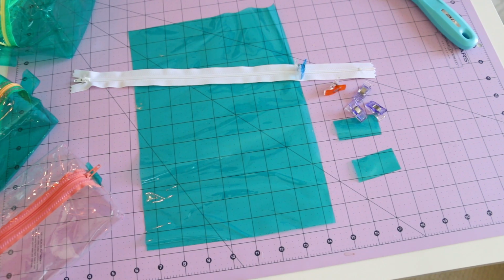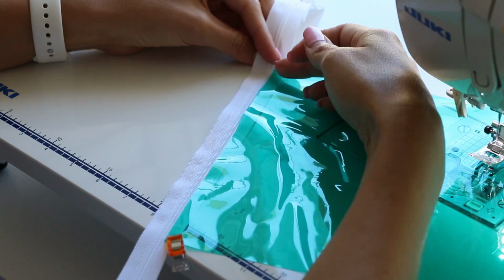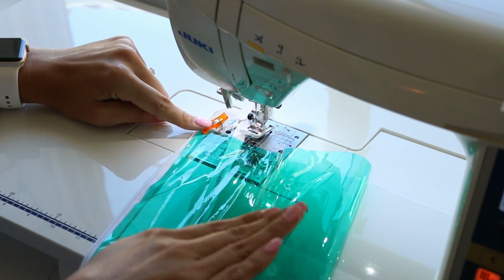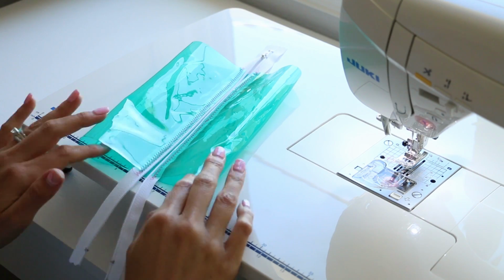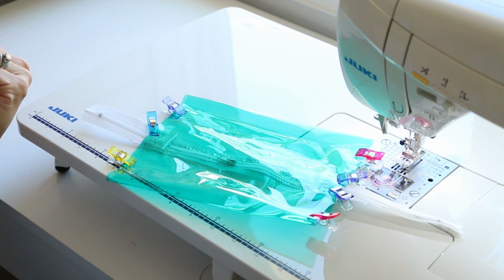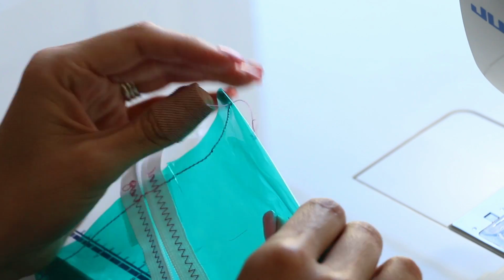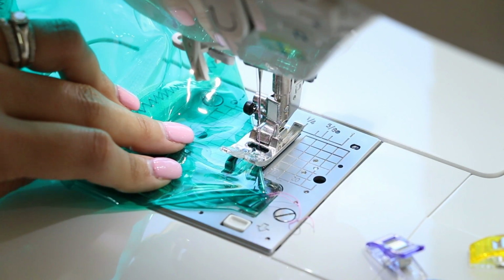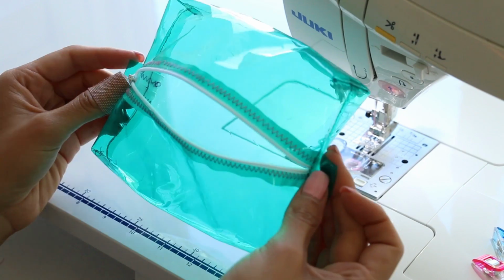Easy Zippered Box Pouch Tutorial with Vinyl